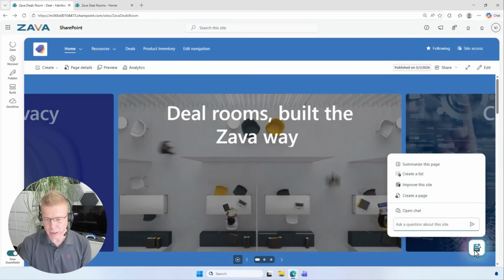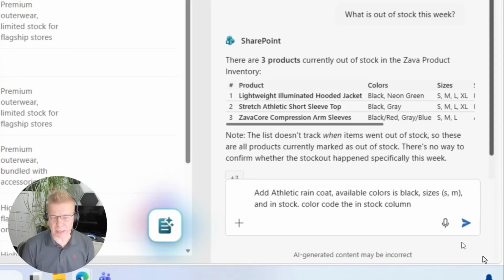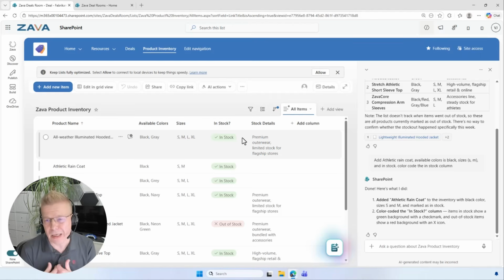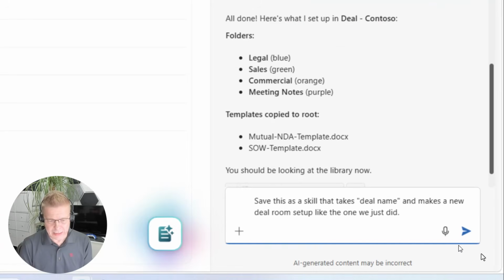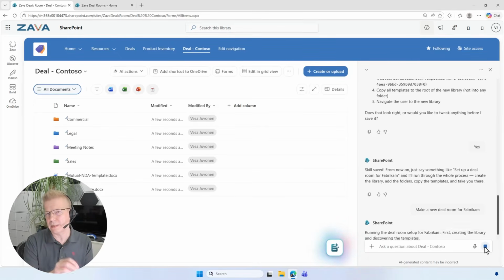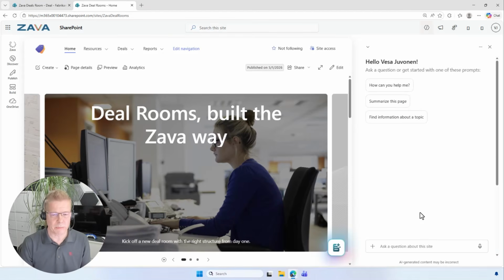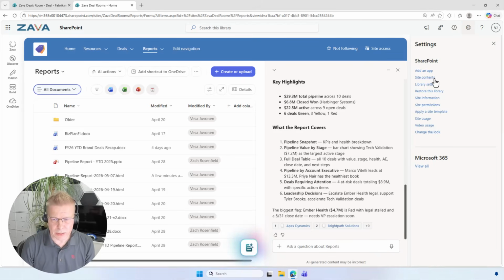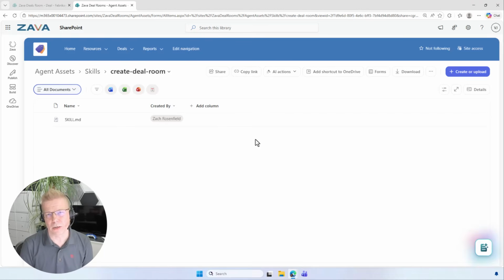Introduction to Copilot in SharePoint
📺 What if SharePoint could understand what you want and just do it?

In this demo, we explore how Copilot unlocks a new way of working in SharePoint:
• Use natural language to create content and configure experiences
• Save and reuse expertise as SharePoint Skills
• Transform list data into dynamic HTML dashboards instantly
• Manage and evolve Skills directly within your site

This is about empowering every creator, every maker, every team to go further, faster together.

📃 Agenda
00:00 intro
00:42 Contextual actions
02:16 Add items and configure JSON in lists
05:25 Provision libraries, folders and more
06:20 Create a Skill to repeat actions
10:36 Create HTLM reports from your data
13:03 SharePoint Skills behind the scenes
15:03 closing